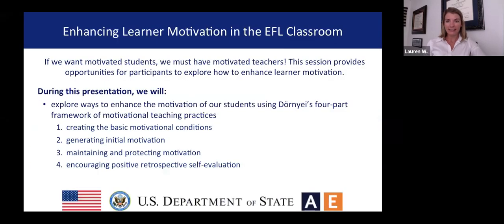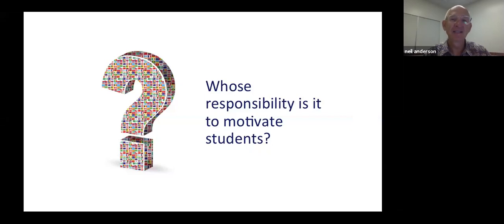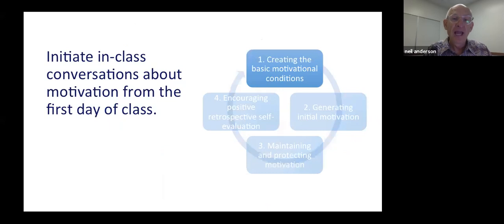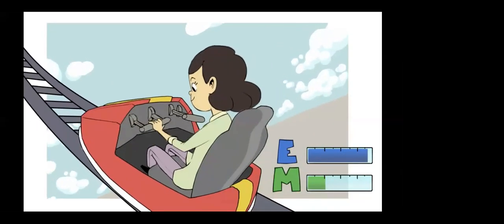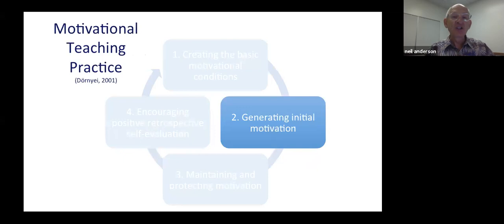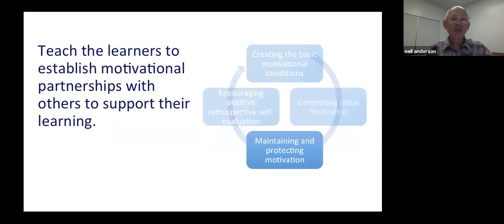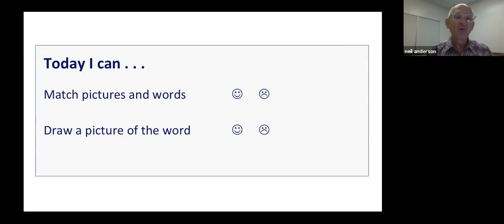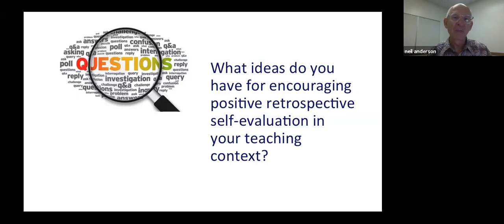AE Live 5.6: Enhancing Learner Motivation in the EFL Classroom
English Language Teaching Methodology: This session is part of the American English Live! teacher professional development series. For more resources to teach and learn English,

If we want motivated students, we must have motivated teachers! This session provides opportunities for participants to explore how to enhance learner motivation. We will first address how to enhance our own motivation as teachers and then explore ways to enhance the motivation of our students. We will anchor the discussion on Dörnyei’s framework of motivational teaching practices. The framework includes four essential components: (1) creating the basic motivational conditions, (2) generating initial motivation, (3) maintaining and protecting motivation, and (4) encouraging positive retrospective self-evaluation. These four components guide teachers in transforming the language classroom into a powerful learning environment.